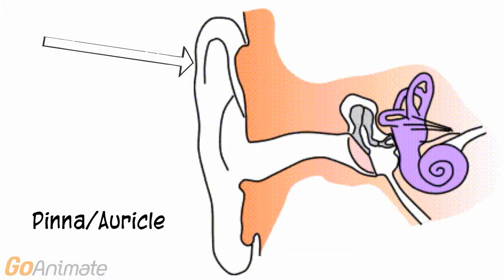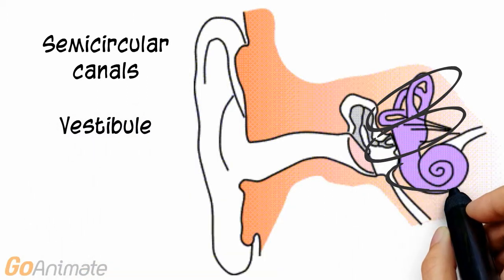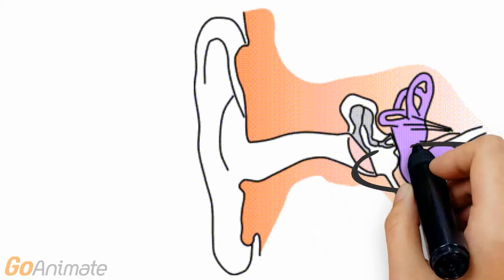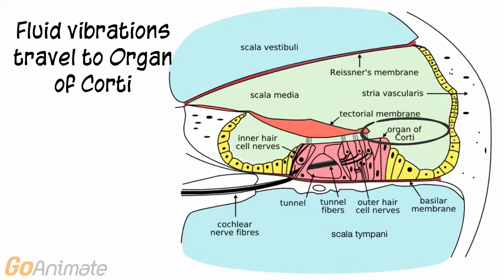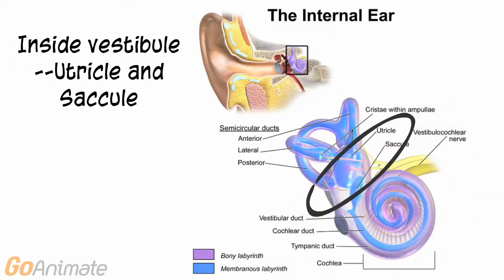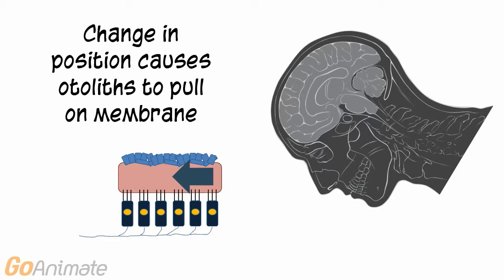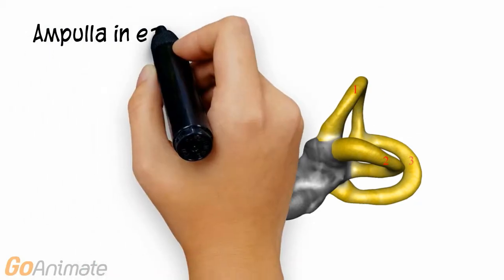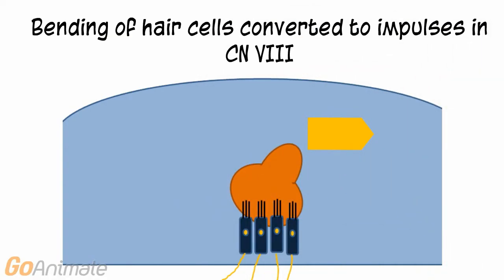Anatomy of the Ear (v2.0)